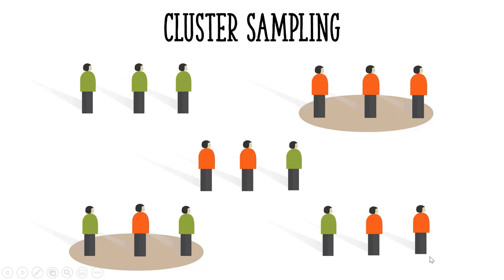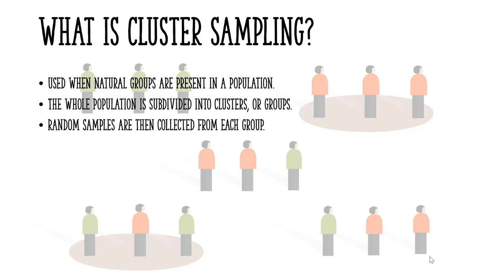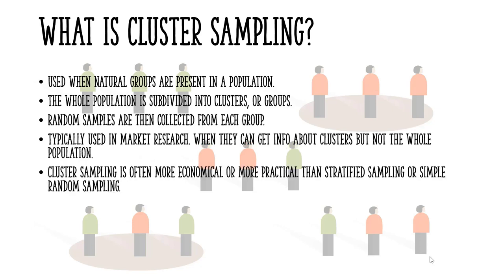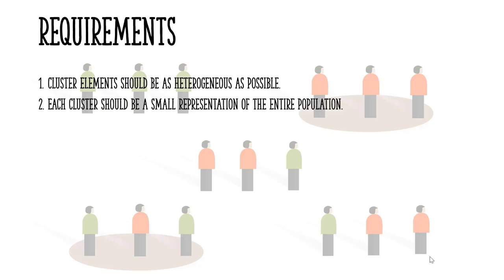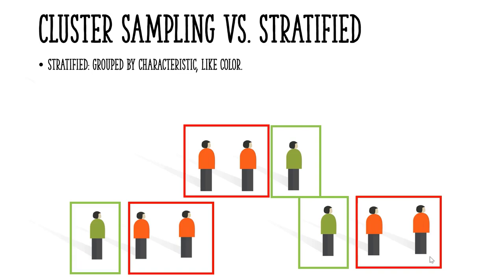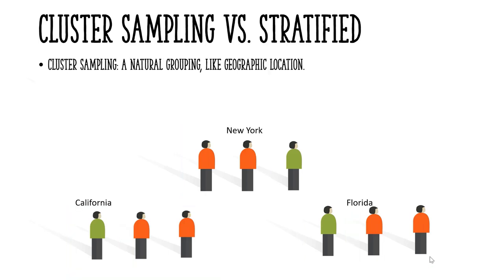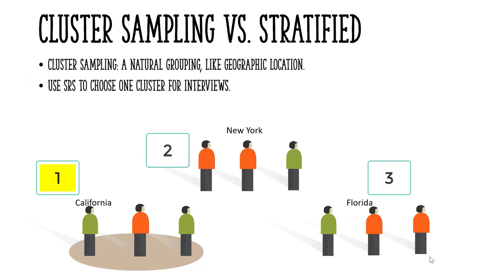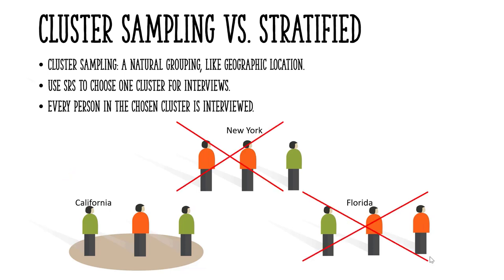Cluster Sampling: Definition, Examples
Cluster sampling is used when natural groups are present in a population. The whole population is subdivided into clusters, or groups, and random samples are then collected from each group. Watch the video for an overview.